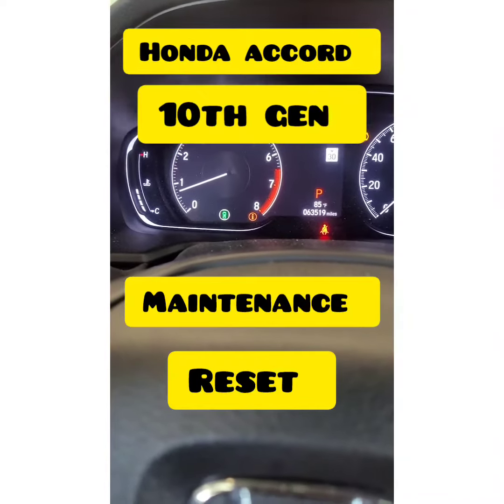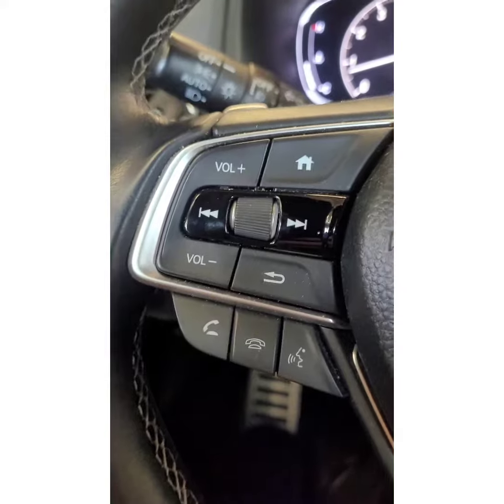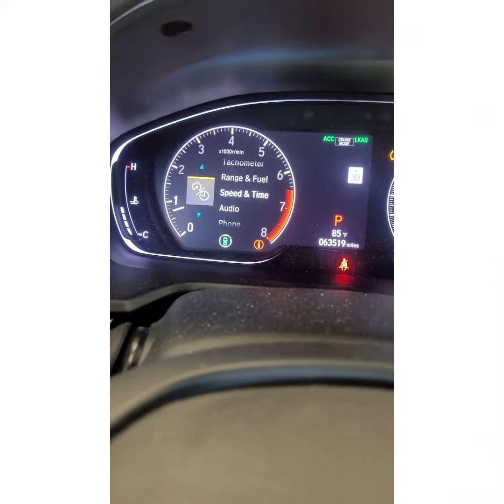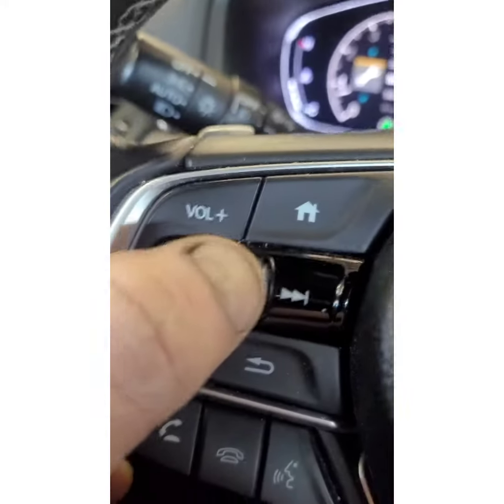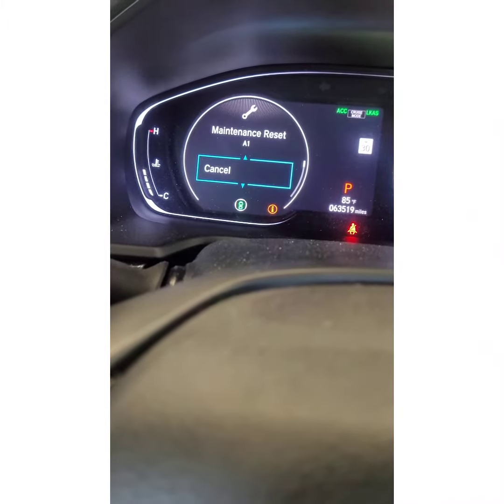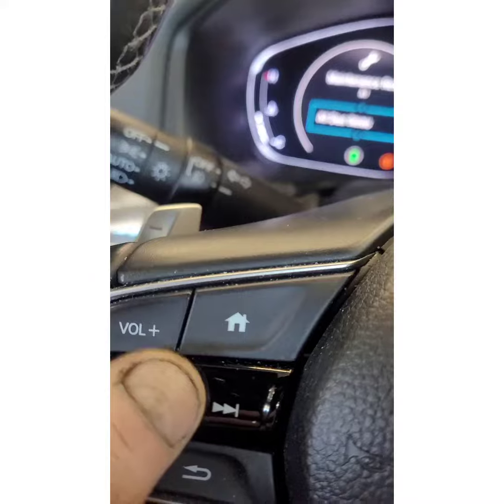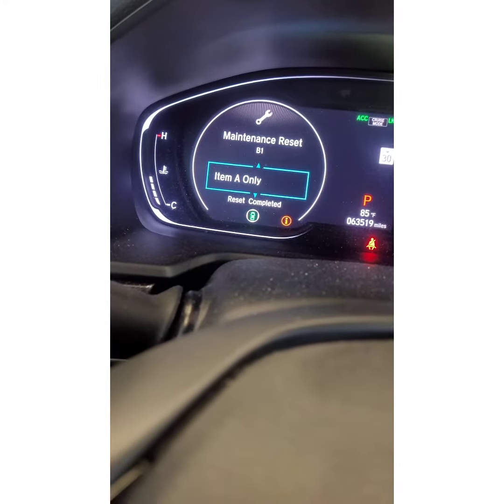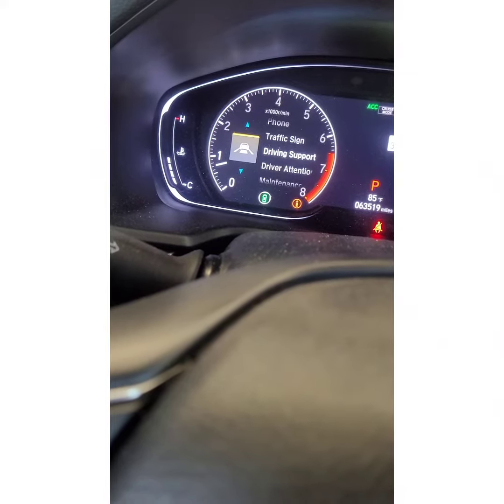how to reset maintenance reminder honda accord tenth generation